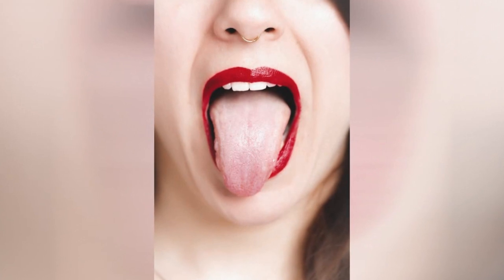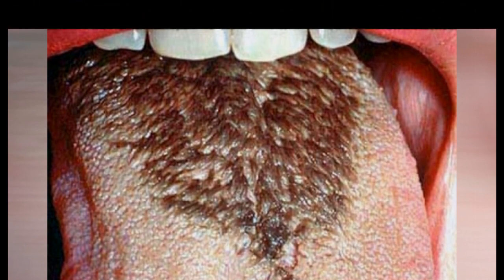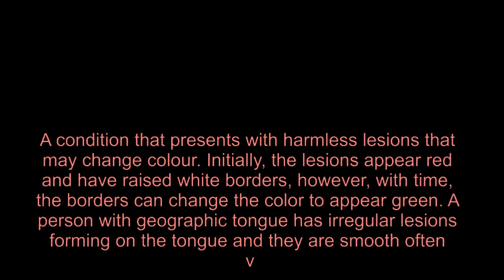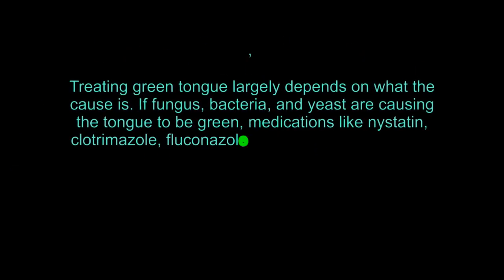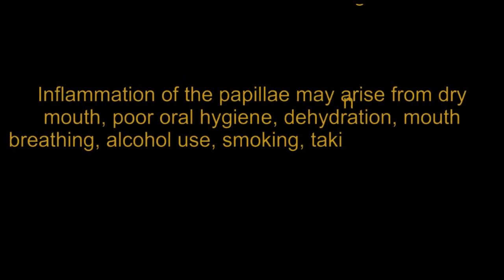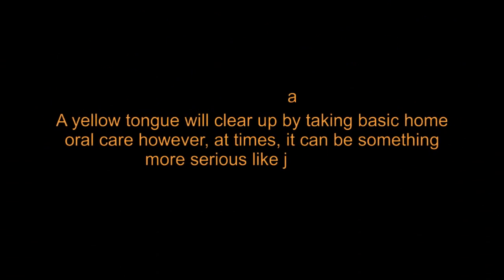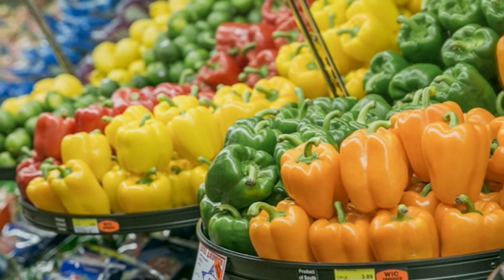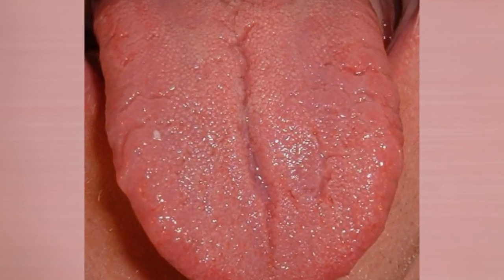Tongue Discoloration – Types, Causes, Treatment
Discolored tongue can manifest in colors like black and hairy, green, white, brown and yellow.  Here are specific causes linked to the discoloration and treatment.